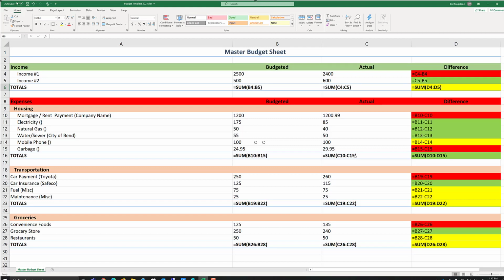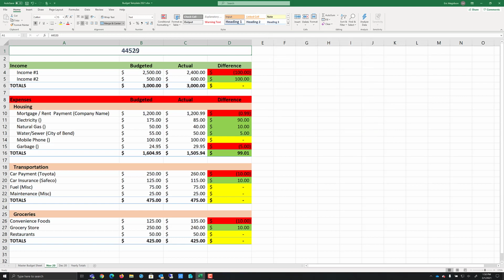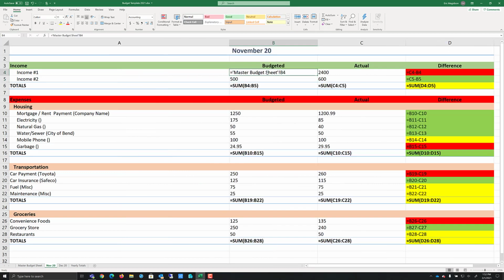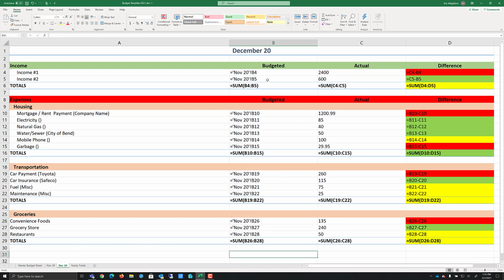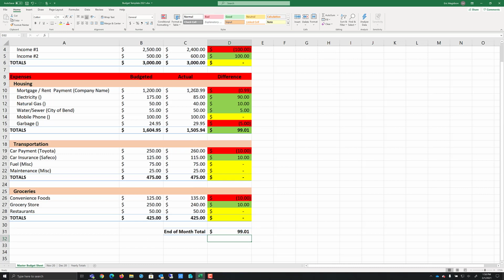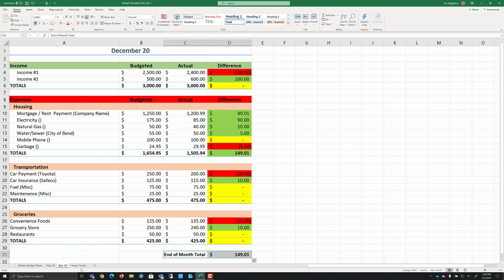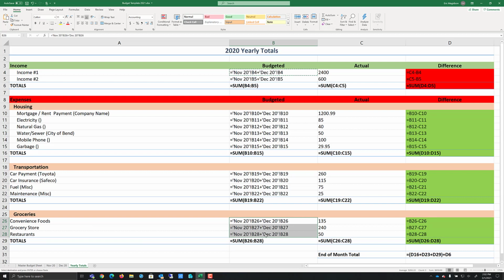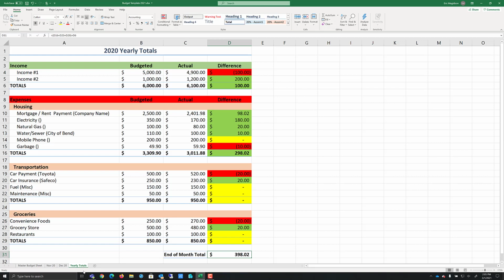Excel In Class Budget Lab - Creating a Personal Budget in Excel - Part 2